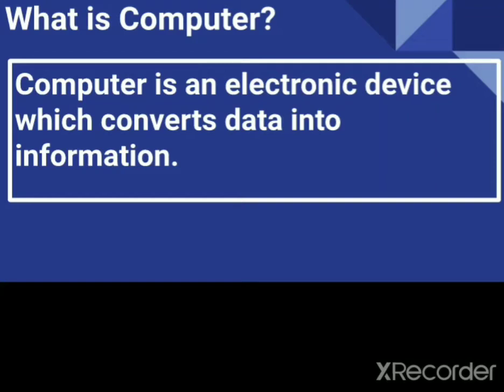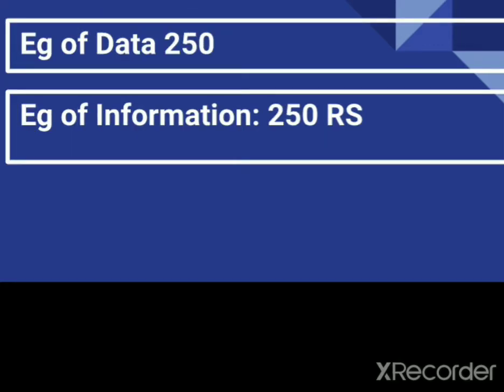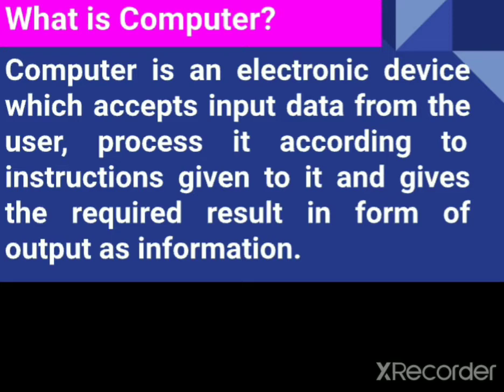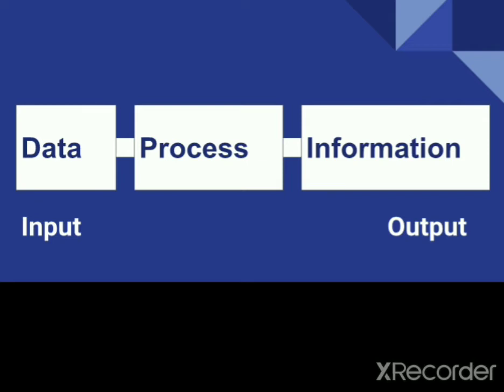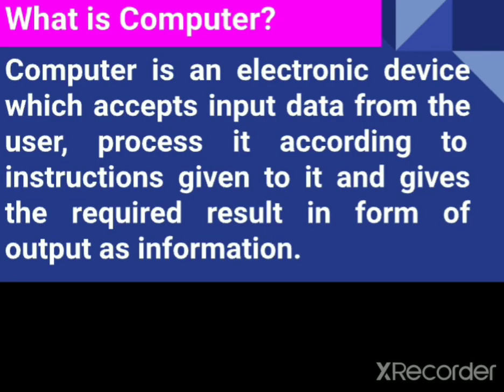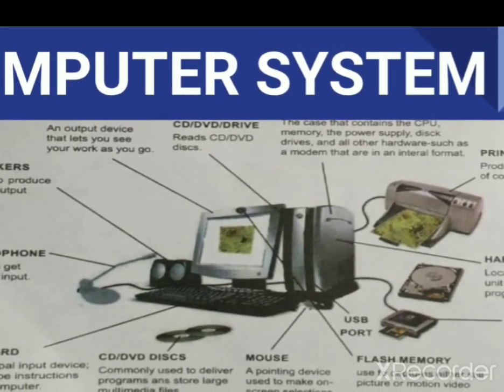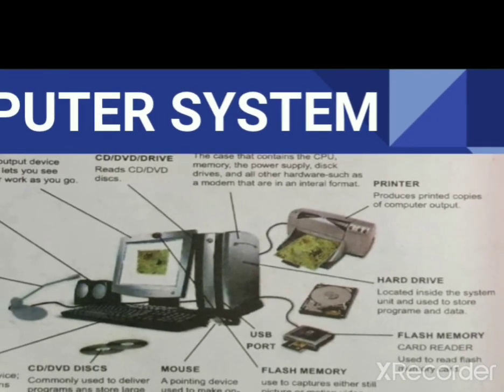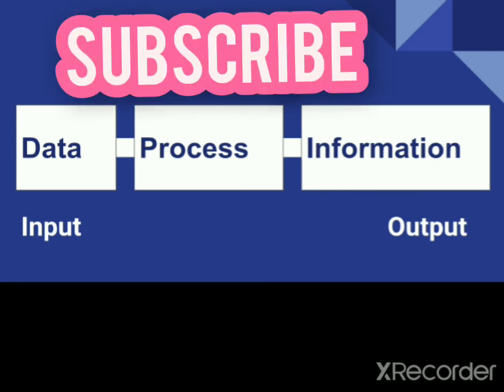what Is Computer? | Basic of Computer | input data output Information process Computer Web Coding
what Is Computer? | Basic of Computer | input data output Information process Computer Web Coding | what is data and information | input device output device process ALU | Web Coding

What is Information Technology?